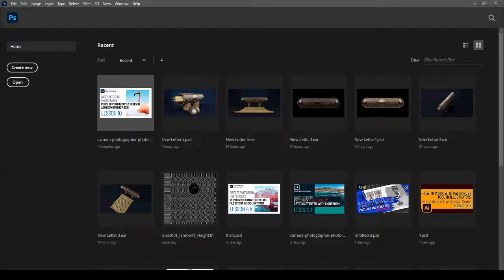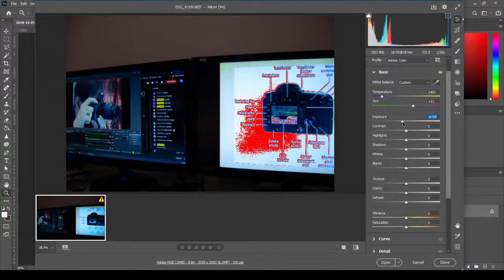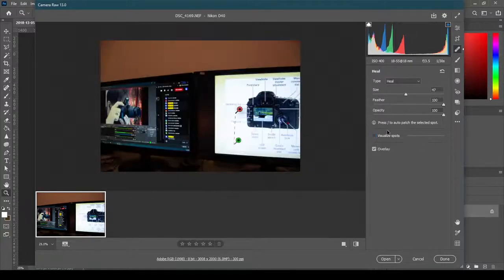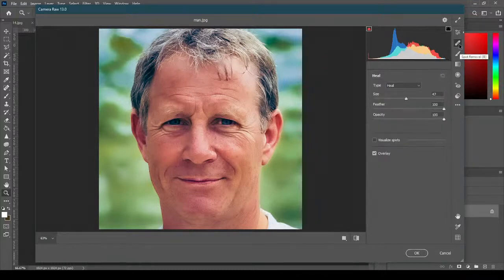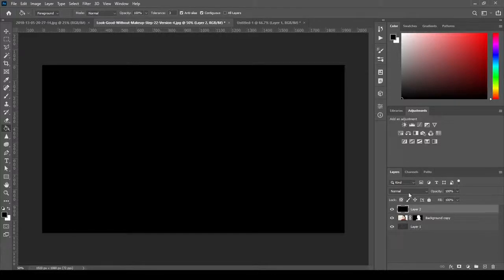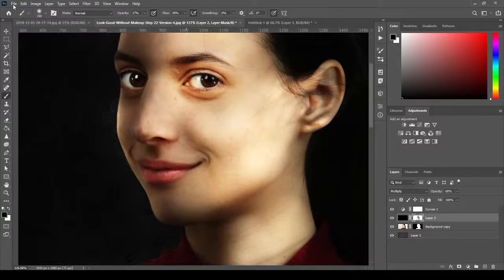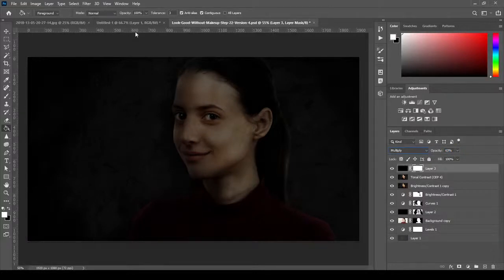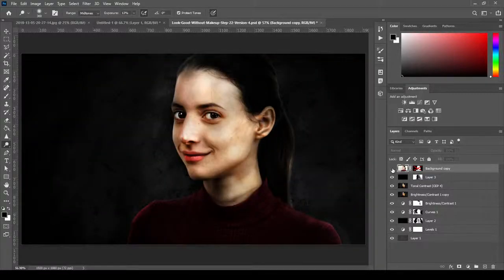Introduction to Photography Tools in Photoshop 2021 | Lesson 10 | Artistic Photography Livestream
In this lesson, I will give you Introduction to Photography Tools in Photoshop 2021.  This topic is part of the  "Basics of Photography Livestream Session",  and specifically designed for the University of Bahrain students, however, other interested users are free to join.